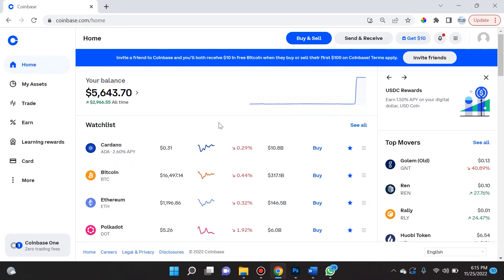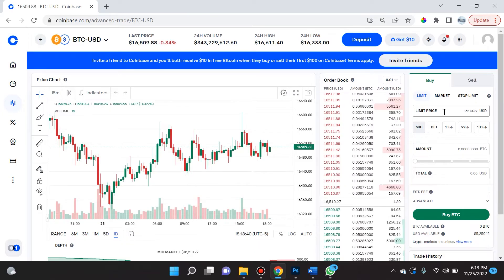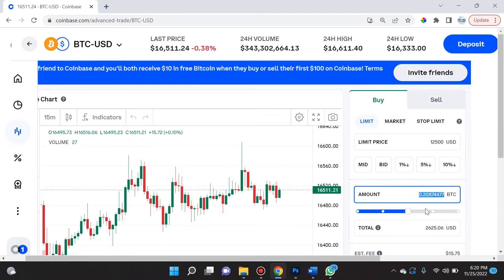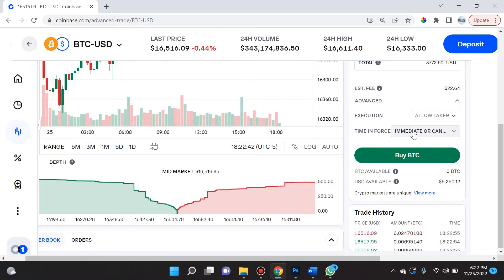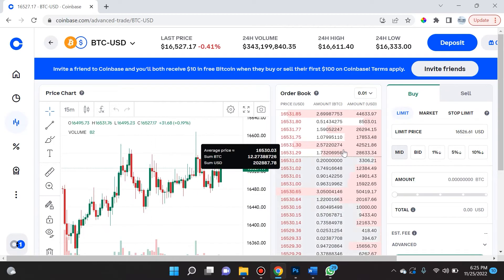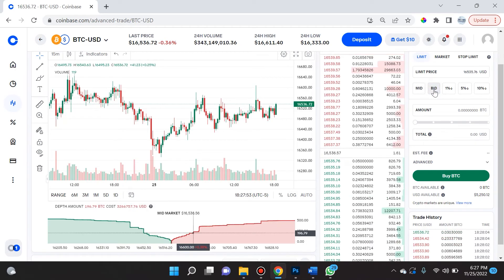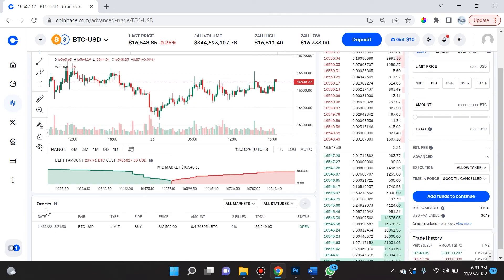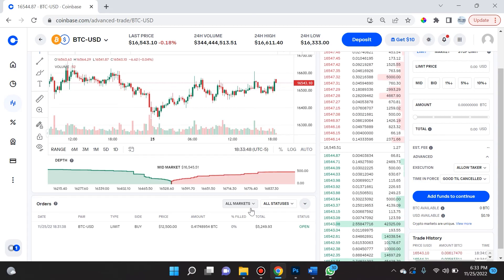How to Use Limit Orders on Coinbase Advanced Trade (Full Tutorial)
Now that limit orders on Coinbase are only officially on their Advanced Trade platform, let’s explore how to use the limit order function for buying and selling various crypto assets.

If you’re new to trading, a limit order allows you to ensure that you’re buying or selling crypto at the desired price you wish to buy or sell it for vs a market order which just executes your order automatically depending on the next bid or ask in the order book.

It really helps you take your trading to the next level. When you use limit orders for a buy order, the trade will be completed only if the price reaches the desired limit price or lower which is even better, and conversely, when you use a limit order to sell a cryptocurrency, the trade will only be executed if the price reaches the specified limit price or higher which would obviously be better. So in its most basic explanation, limit orders allow you to accurately control the price you wish to buy or sell cryptocurrencies.

The Different type of Orders offered by Coinbase:
Good til canceled – order will remain in the order book until it is triggered, and if it’s not triggered it’ll just sit there.
IOC – Immediate or Canceled – An order that is placed that if it isn’t immediately able to be filled, it will automatically be canceled and removed from the order book
Fill or Kill FOC – an order that only executes if the entire order can be filled, partial orders do not fill, an entire order has to go through in order to be filled.

If you're new to Coinbase, an order book is a list of orders (bids and asks) – basically a current record of interest from buyers and seller, once an interest criteria is met for both a buyer and a seller, a match is made and an order is executed and removed from the order book.

New to Coinbase? Get $10 by signing up with the

0:00 Intro
0:30 Limit Orders
2:45 Placing a Limit Order
4:00 Fees
4:40 order Types
7:00 Order Book
9:50 Limit Order Options
11:55 Closing Thoughts